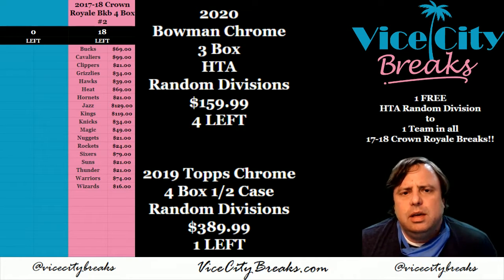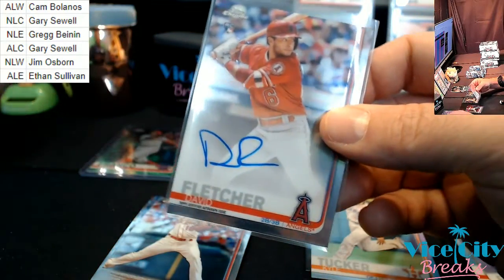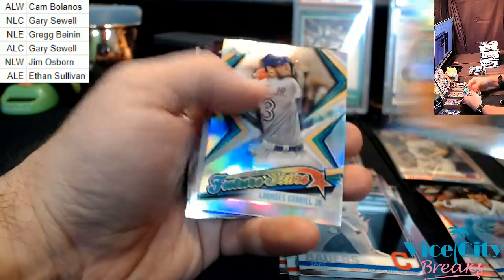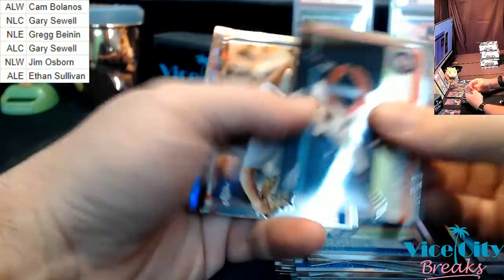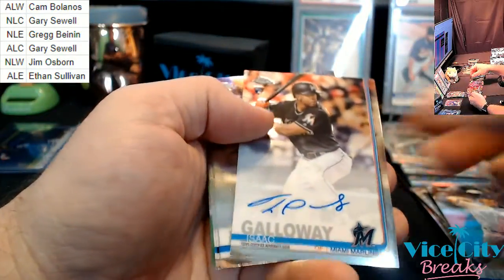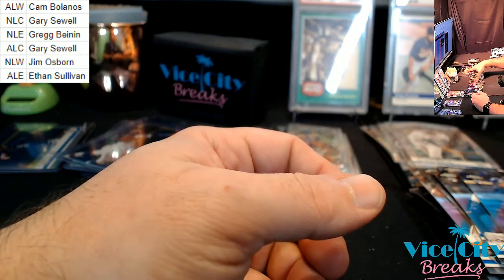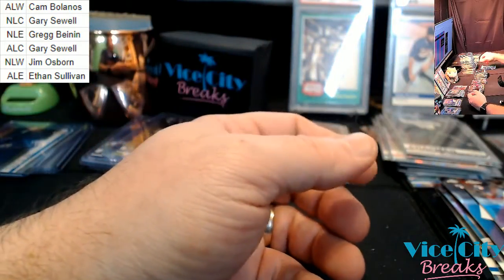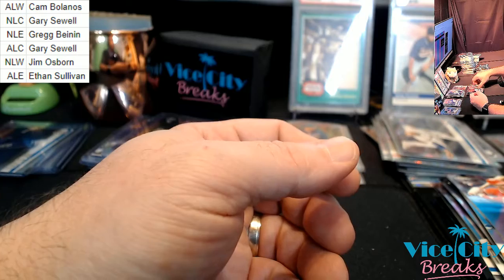2019 Topps Chrome Jumbo 4 Box Random Divisions #1